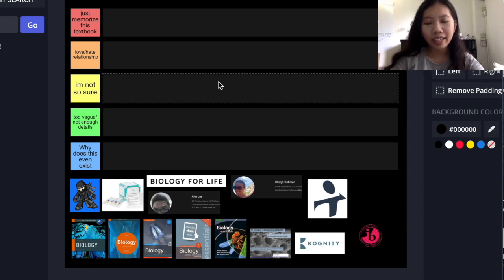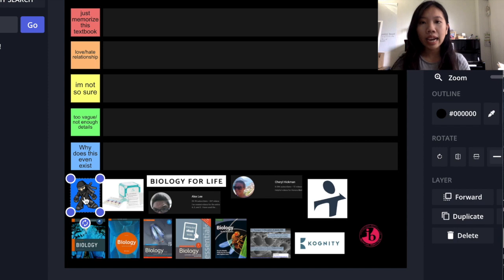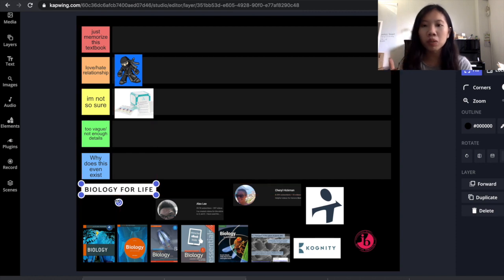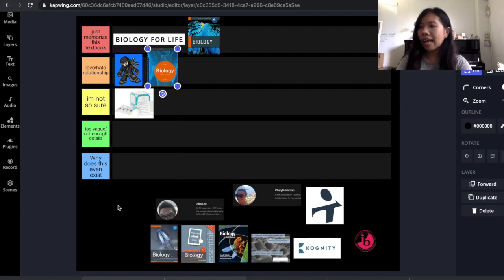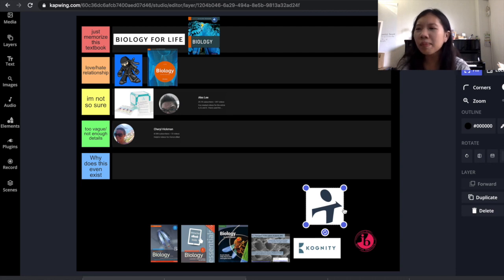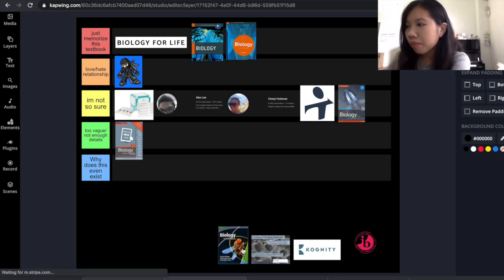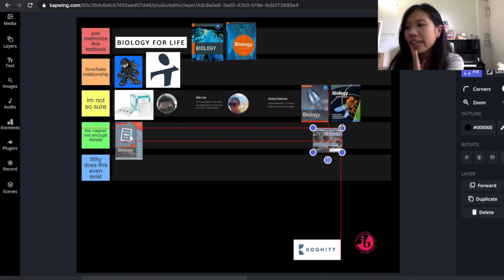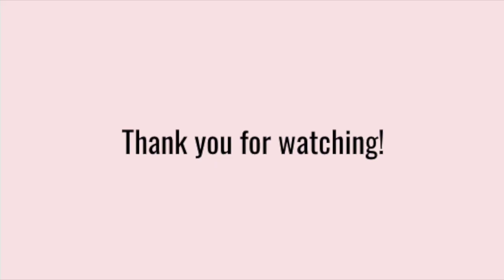Ranking IB Biology Textbooks & Resources | Which one's the best?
In this video I put a twist to ranking IB subjects and ranked Bio resources instead. For each resource, I provided IB Biology exam tips on how to use them most effectively along with its strengths and weaknesses to maximise your biology grade.

Intro: 00:00
Bioninja: 00:58
Smartprep Flashcards: 03:08
Biology For Life: 4:55
IB Oxford Biology Textbook: 06:10
IB Oxford Biology Study Guide: 07:08
Alex Lee Youtube Videos: 08:13
Cheryl Hickman Youtube Videos: 09:11
Inthinking: 09:56
IB Pearson Biology Textbook: 11:54
IB Pearson Biology Essentials: 13:11
IB Cambridge Biology Textbook: 14:10
Bioknowledgy: 15:16
Kognity: 16:01
IB Documents: 17:25
End of the video plz like and subscribe! :D 18:36

Hello there! I really hope you find this video ▶️ useful 😄!  I will try post regularly hehe. If you have any questions ❓ feel free to drop them in the comment 📫 section, I promise I will do my best to answer them!

My name is Syndey, and I am from Malaysia! I’ve studied in China in different international schools for eight years, and I’ve recently just completed my IB exams (May 2021 cohort)! I applied to Biomedical Sciences for Uni, but I don’t know which university I will be going to yet (I will decide sometime in July hehe).

My IB Subject Combination:
English Language and Literature A SL
Chinese B HL
Psychology HL
Biology HL
Chemistry HL
Mathematics Analysis and Approaches SL

IB tutoring
If you need individual/personalized guidance on your IB subjects or IAs, please click the link below for more information!